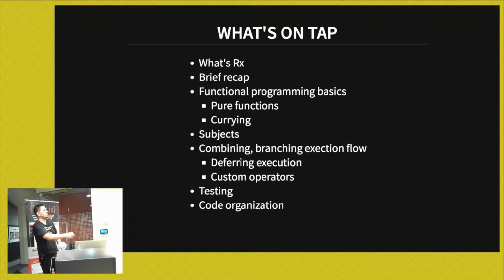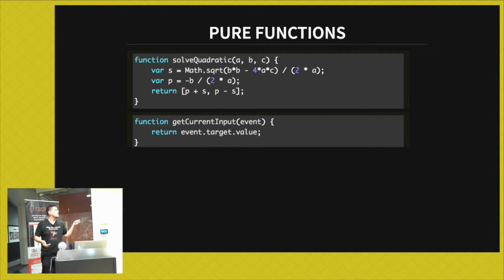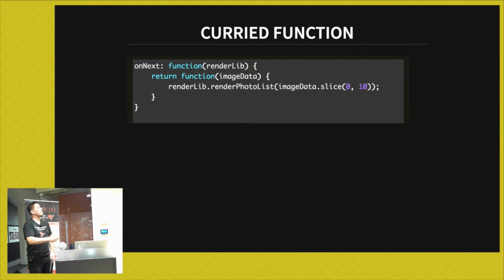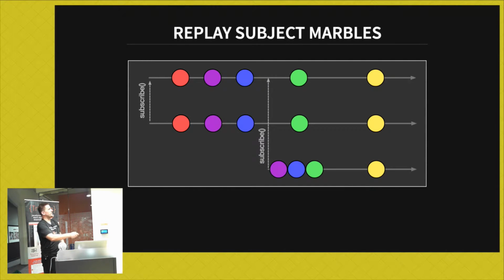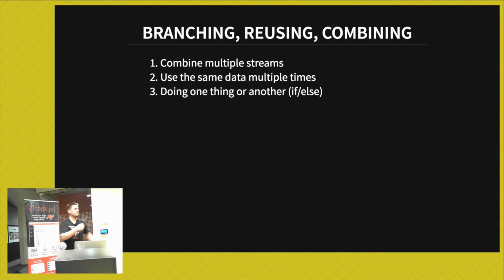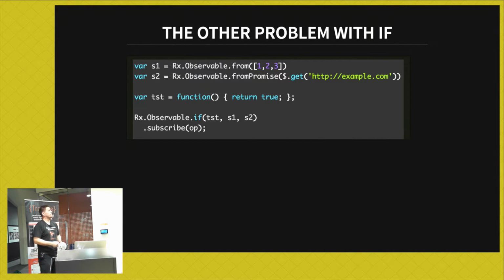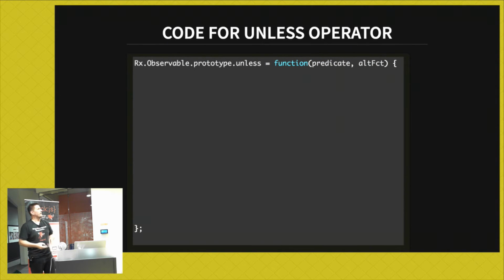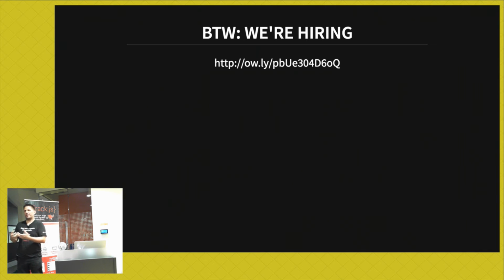Intermediate Rx.js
Dive deeper into Rx.js with Torsten Müller's second talk about Rx.js, a reactive functional programming library for JavaScript made popular by Angular 2.